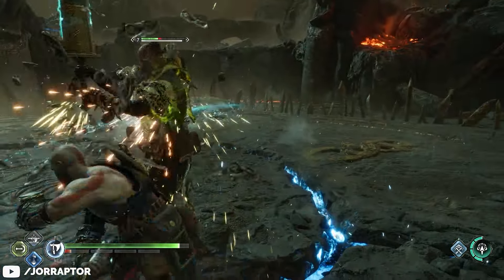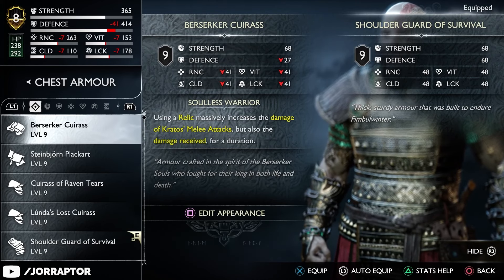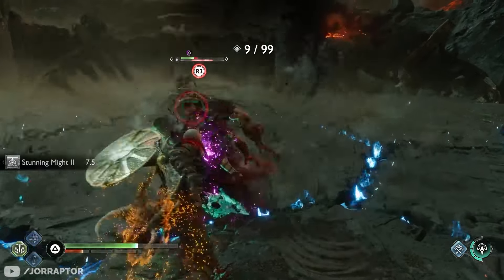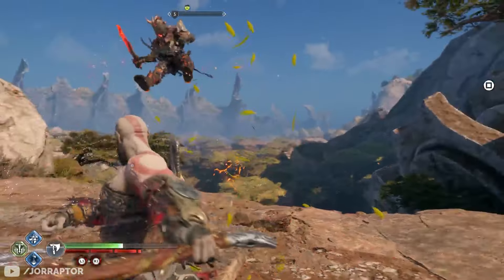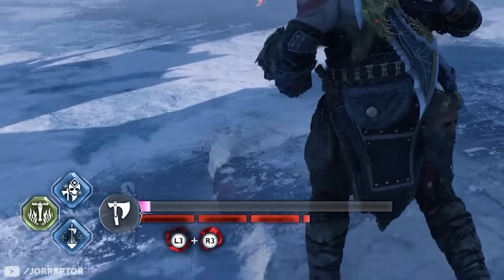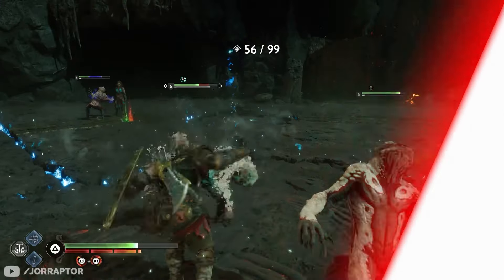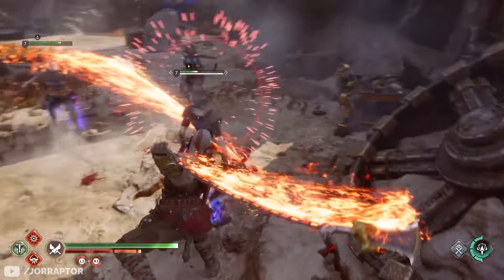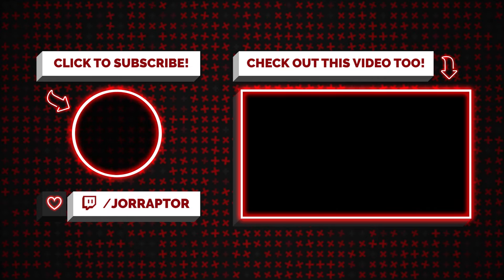The Starting Gear Is Secretly One Of The Best Armor In God Of War Ragnarok (GOW Ragnarok Best Armor)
God Of War Ragnarok Best Armor (GOW Ragnarok Best Armor)

Timestamps
00:00 Best Stats In The Game
01:44 More Reasons Why Starting Gear Is Great
02:32 Improve Your Dodge (Emblem Of Elusion)
03:22 Special Life Saver Item (Crest Of Desperate Heroics)
05:01 Get Passive Health Over Time (Regenerating Essence)
06:33 Deal Even More Damage & Stun (Stunning Fang)
07:48 Makes Some Skills Even Better (Resilient Momentum)

God of War Ragnarok Best Armor Sets You Can Easily Miss (God of war ragnarok armor sets)

God Of War Ragnarok Best Build Kills Bosses In A Few Seconds (GOW Ragnarok Best Build)

God of War Ragnarok Best Armor Has Insane Combo That Might Get Nerfed (GOW Ragnarok Best Armor)

God of War Ragnarok All Shields Have Hidden Features - Pick The Right One (GOW Ragnarok Shields)

God of War Ragnarok Tips And Tricks The Game Doesn't Tell You (GOW Ragnarok Tips And Tricks)

God of War Ragnarok Best Armor You Can Already Get Early (God of War Ragnarok Tips And Tricks)